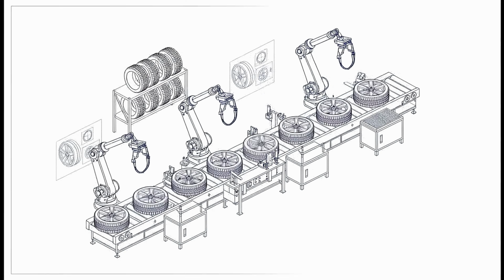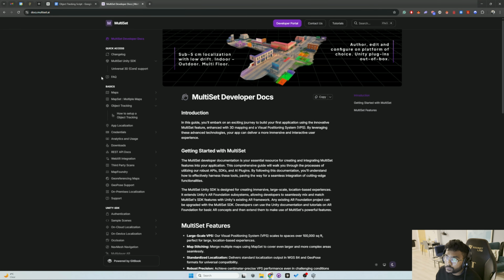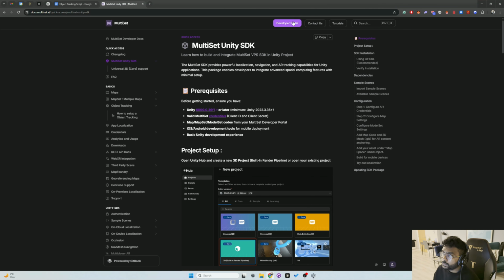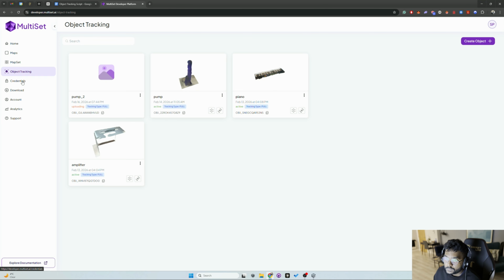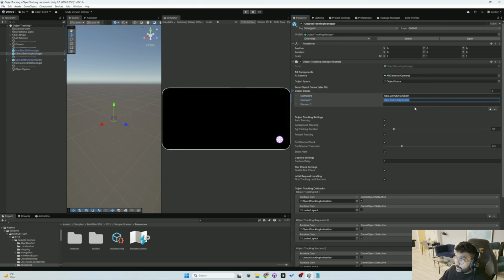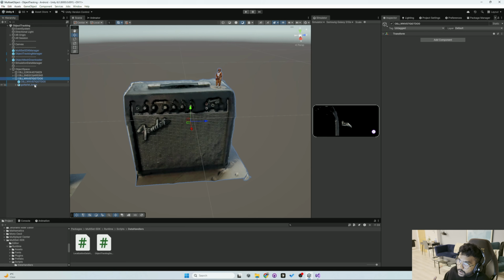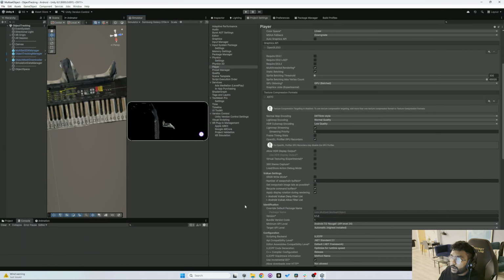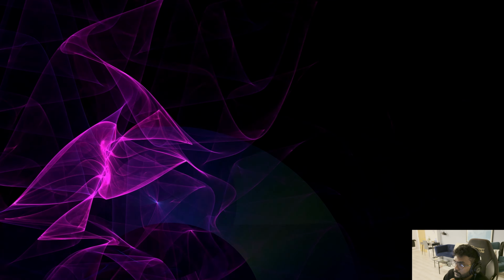Build Markerless 3D Object Tracking in Unity (Complete Workflow) | MultiSet AI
Build markerless, model-based object tracking in Unity—end to end. In this tutorial, we go from a quick Polycam scan to creating an object target, publishing it to MultiSet, and tracking it live in an AR app.

MultiSet is designed to help teams ship faster: bring your own scan / digital twin, avoid brittle one-off workflows, and integrate using a lightweight Unity SDK—with deployment options that can fit everything from quick POCs to enterprise requirements.

What you’ll learn:
✅ How MultiSet object tracking works (high level)
✅ Scanning with Polycam + preparing objects for tracking
✅ Unity SDK setup + installing samples
✅ Creating credentials + downloading objects into Unity
✅ Understanding Object Space, the Tracking Manager, data handlers, and occlusion settings
✅ Building + running the demo AR app

Chapters:
00:00 AR App Recording
00:10 Intro
00:40 How does Object Tracking Work
01:17 Polycam Scan
02:08 Multiset Docs
02:48 Unity SDK Setup
03:28 Install Samples
03:58 Object Tracking Sample Scene
04:22 Prepare Objects From Object Tracking
06:27 Create and Set Up Credentials
08:16 Setup and Download Objects to Unity
09:54 Object Space Explanation
11:14 Object Tracking Manager Explanation
12:02 Object Tracking Data Handler Script
12:20 Object Mesh Handler & Occlusion Settings
12:55 Build Settings
14:23 AR App Demo
14:55 Outro

Who this is for:
- XR / Unity developers building AR experiences that need reliable object anchors
- Enterprise AR teams looking for interoperable workflows (scan-agnostic inputs, no data lock-in) and flexible deployment paths